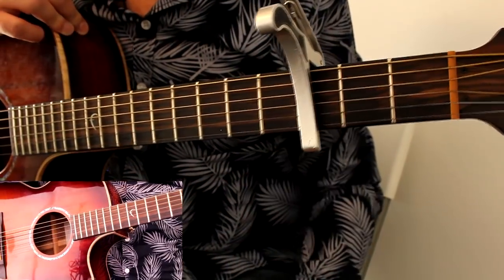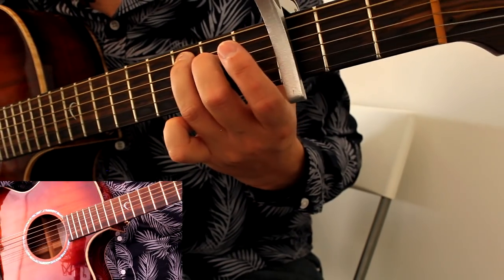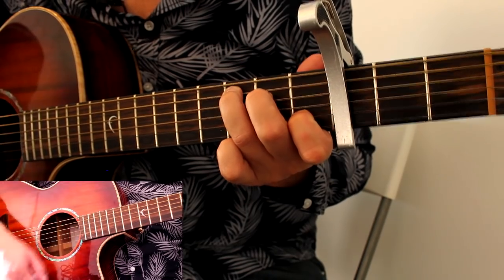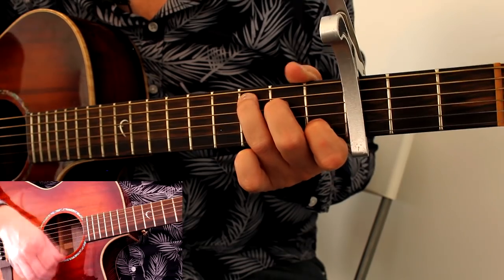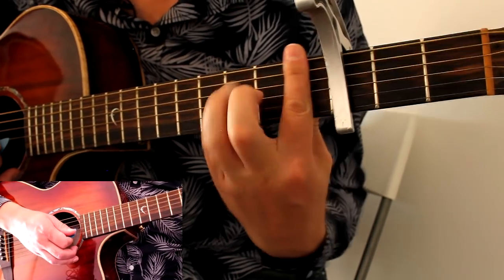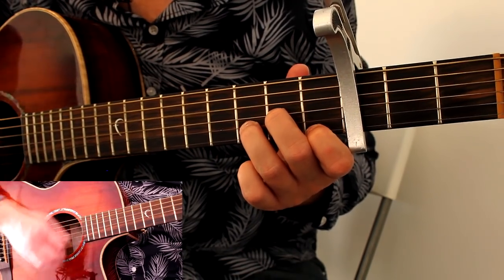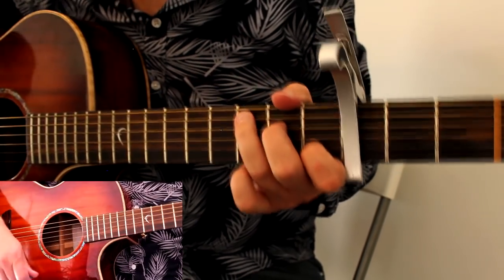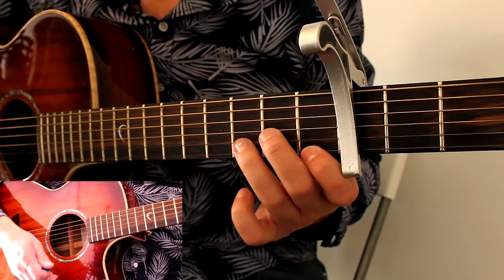Kiss Me - Guitar Lesson + Chords - Sixpence None The Richer - Drue James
Guitar tutorial for Kiss Me by Sixpence None The Richer. Great use of chords and a fun rhythm pattern in this song lesson. Join the LGIL Student Area for FREE TAB and Beginners Courses

100's of free acoustic guitar lessons taught with patience and understanding